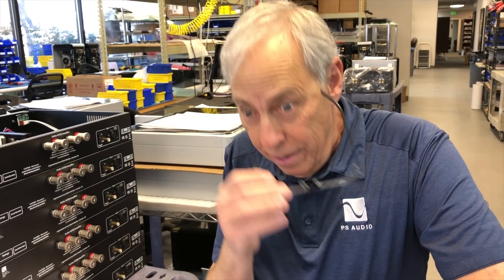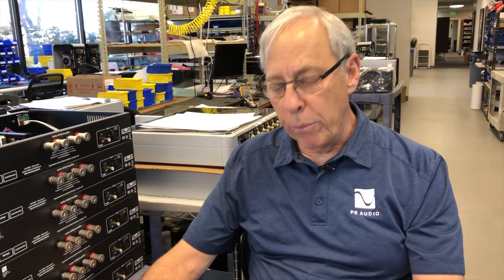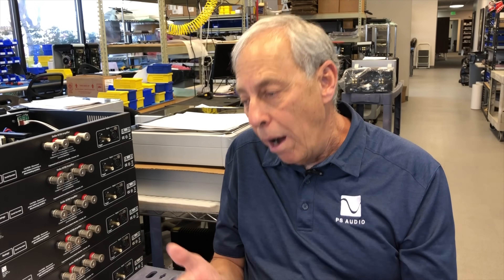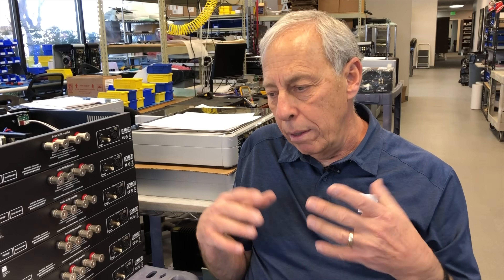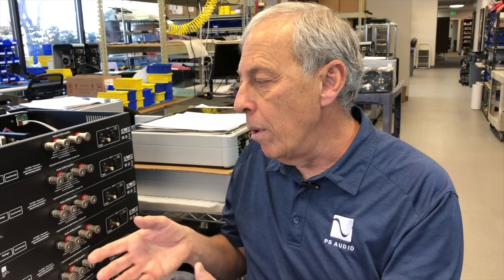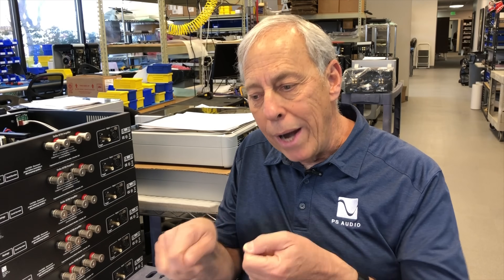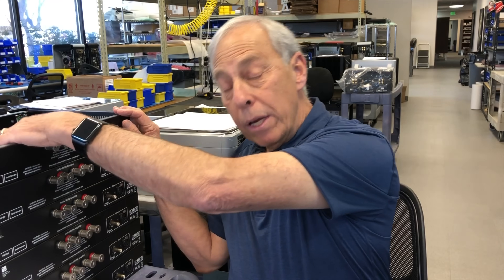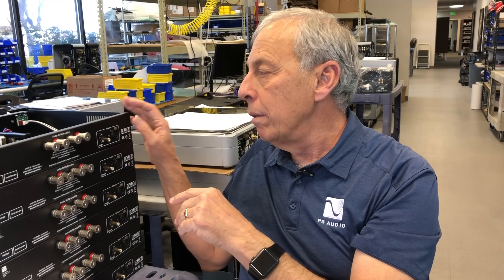Why don't stereo products have universal voltage?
We've all seen the products you can simply plug into any outlet anywhere in the world and they just work. Why don't PS Audio products have this feature and are there any drawbacks to the products that have this cool feature? Have a question you'd like to ask Paul?